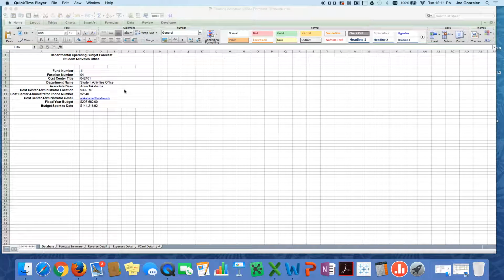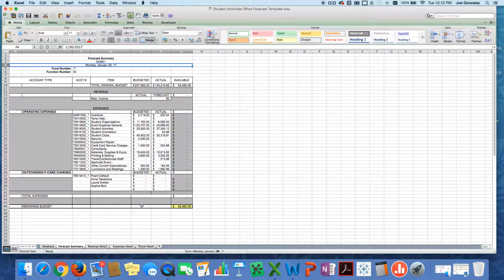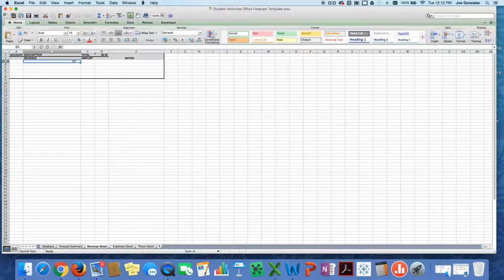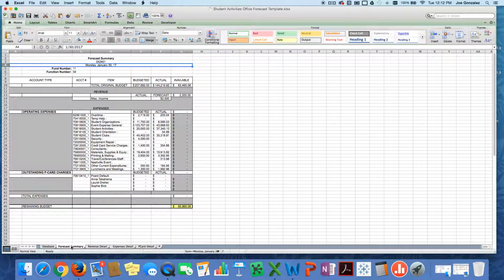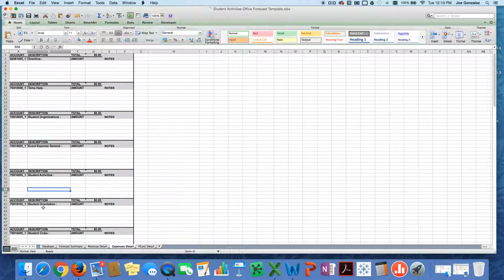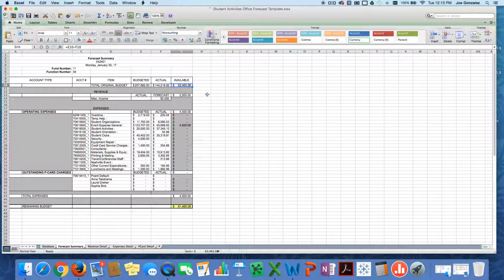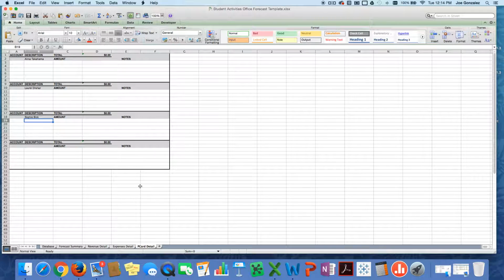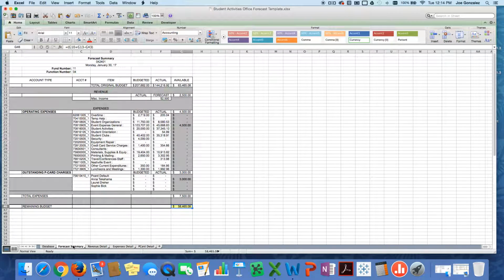How to use the Forecast Template